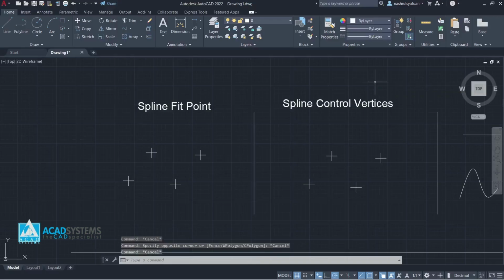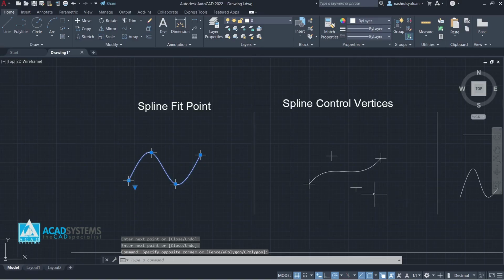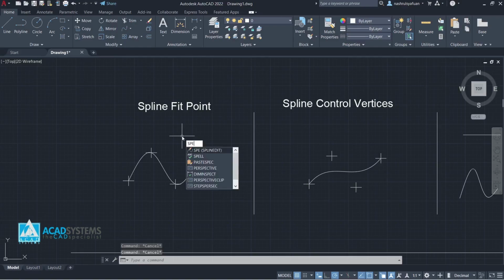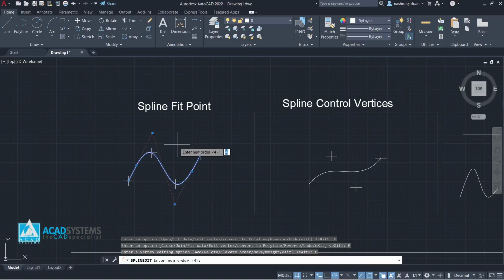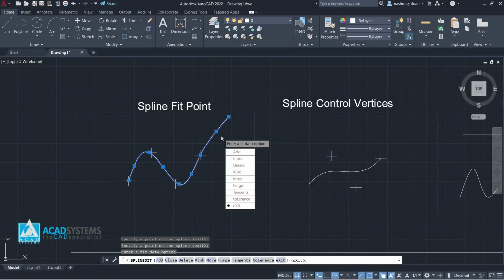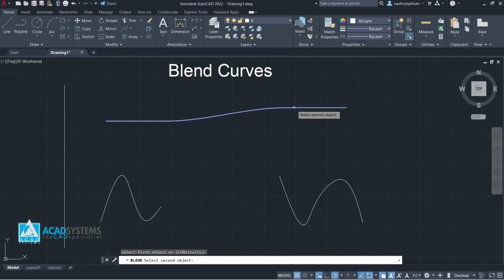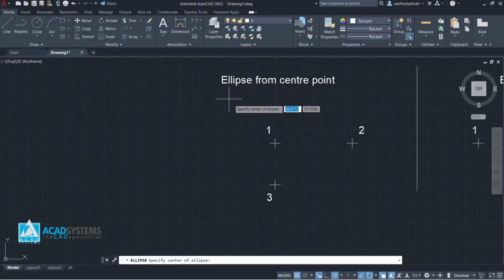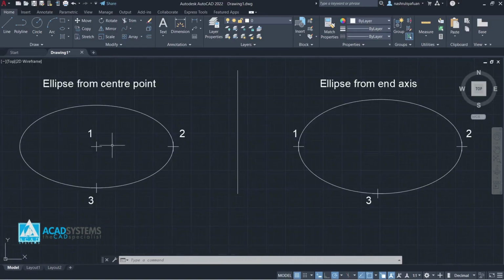Part 5 - Shaping Curves - Drawing and Editing Polylines, Ellipse, Splines [11:37]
Part 5 - Shaping Curves- Drawing and Editing Polylines, Ellipse, Splines [11:37]

This is a complete lesson for beginners. This complete lesson has a total of 19 videos and the full length for this lesson is 2 hours. In this AutoCAD video lesson for beginners, you will learn about AutoCAD from scratch. The video will show you how to draw and edit polylines, ellipse, and spline.

Time frame:
0:00 – Intro
0:10 - Drawing and editing spline
9:20 - Drawing ellipse